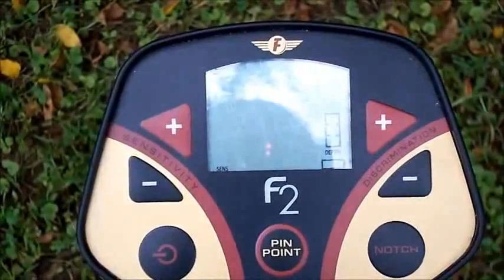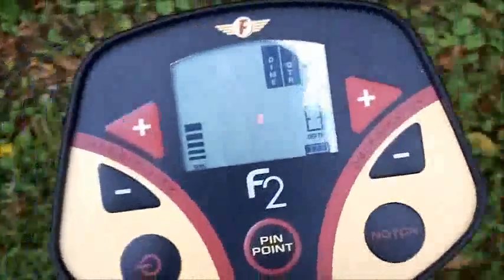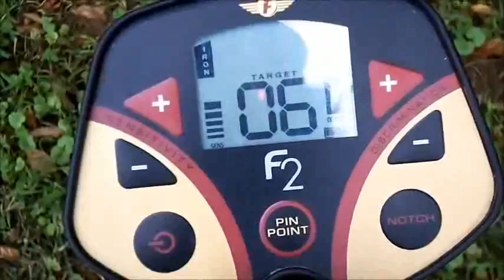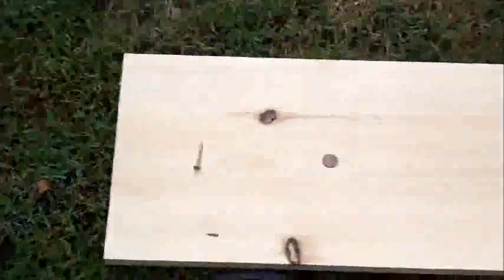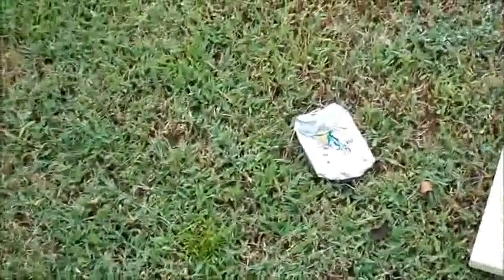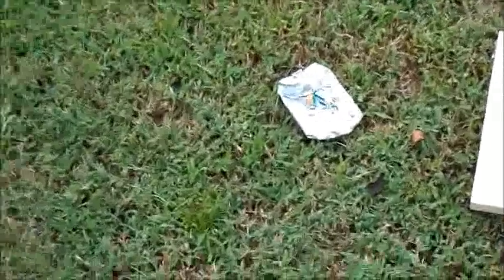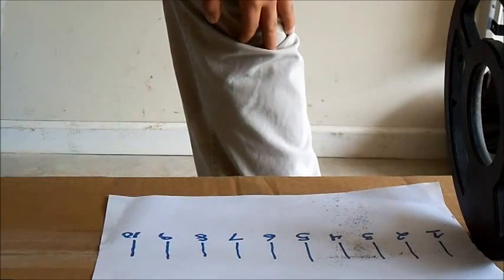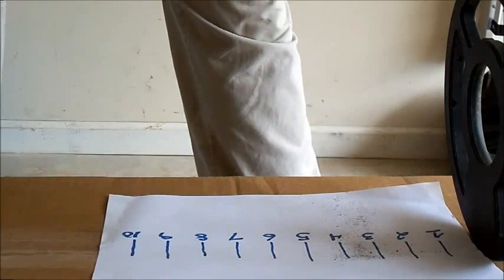Bouwlasersonline Fisher F2 Metal Detector Test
De Fisher F2 is een zeer geschikte metaaldetector voor de beginnende of gevorderde zoeker.
Veelzijdige multifunctionele prestaties zoals pinpoint ,diepte aflezing,instelbare discriminatie en gevoeligheid.

 Ook als uitgebreide set leverbaar.

Kenmerken:

8-Segment visuele target identificatie en 4-tone audio-ID
Snelle, gevoelige doel reactie
2-cijferige numerieke streefwaarde
Pinpont toets met numerieke diepte uitlezing
Munt diepte-indicator in beweging zoekmodus
8 "concentrische zoekschotel
Lichtgewicht - slechts 1,3 kilo inclusief batterijen
Ergonomische S-handgreep
Notch systeem voor het accepteren of weigeren doel categorieën
Inclusief twee 9 volt alkaline batterijen
Werkfrequentie: 5,9 kHz

bouwlasersonline